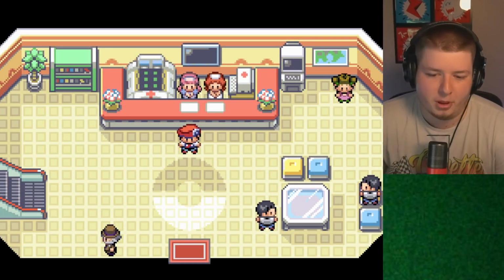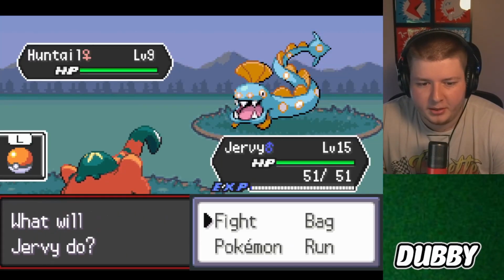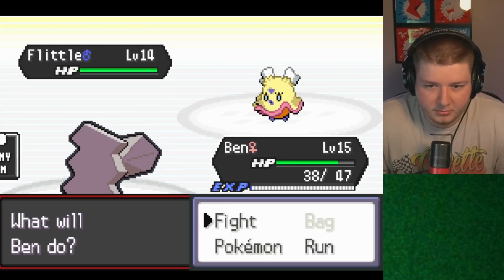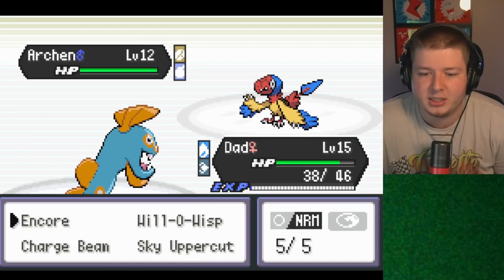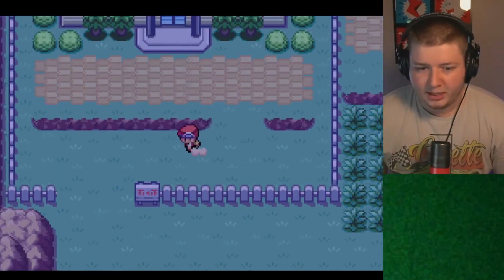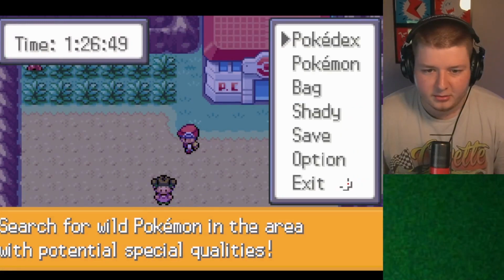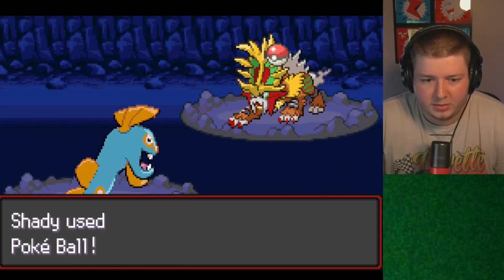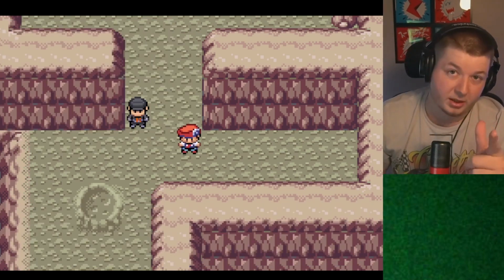BUSTED Abilities Already?? [02] | Pokemon Radical Red 4.1 Randomized Movesets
But if you feel inclined here is a link to donate!

🔴 You can catch me live on Youtube!